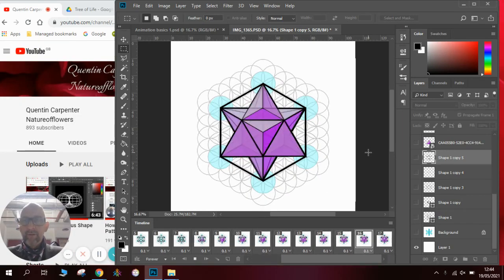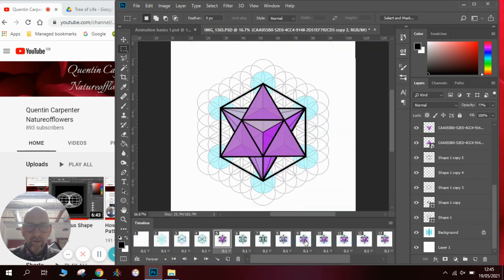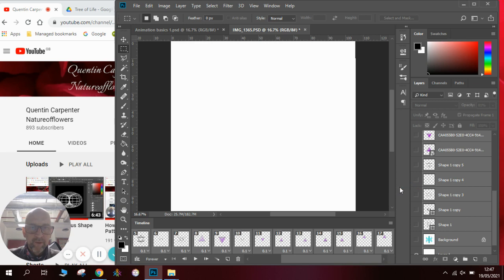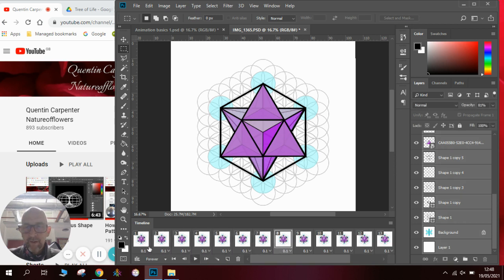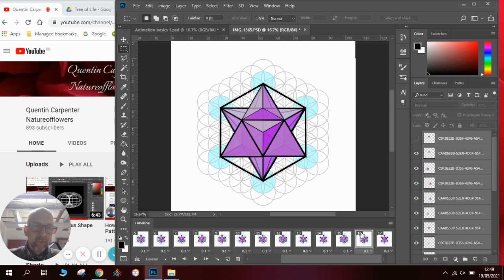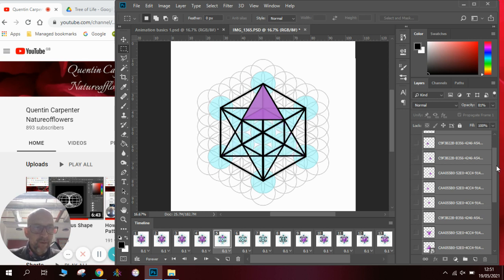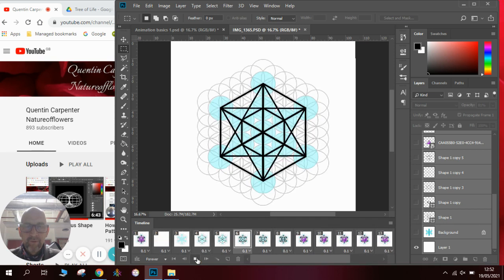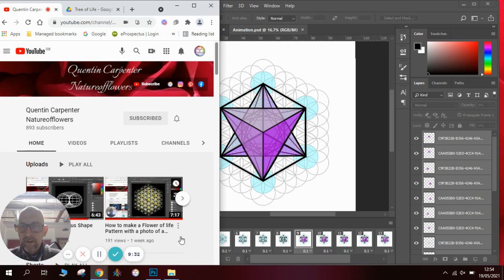How to make GIF Animations in Photoshop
In this video you will learn how to create a stop motion frame animation using the timeline tool in Photoshop. To make an animation you will need a layered image arranged in the correct order.